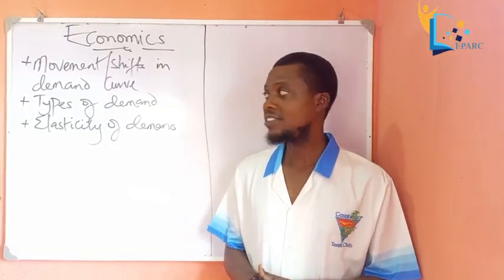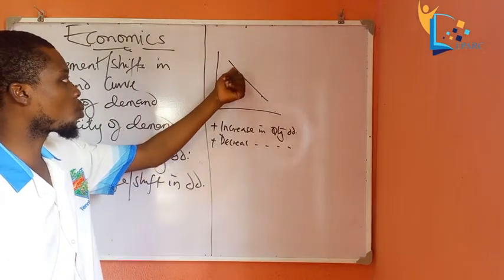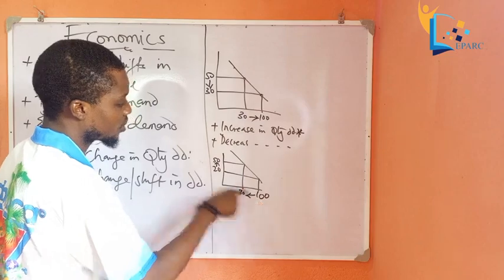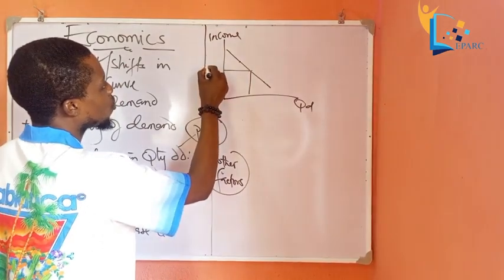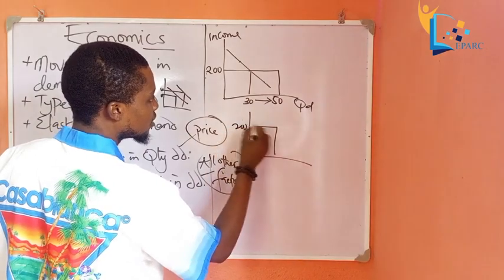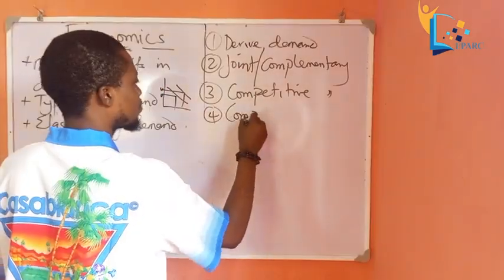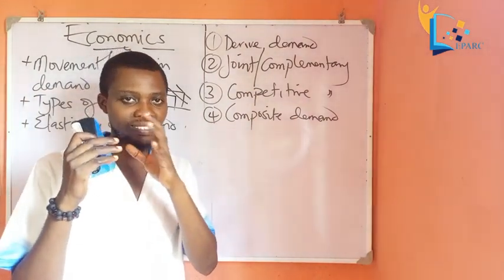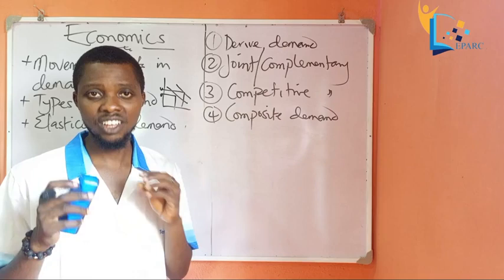ECONOMICS | The Theory of Demand | Part 2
Welcome.

Today we shall be looking at The Theory of Demand, Part 2.

We will understand the movement/shift in demand curve, and the types of demand.

Here👇 is a previous class to refresh your memory.